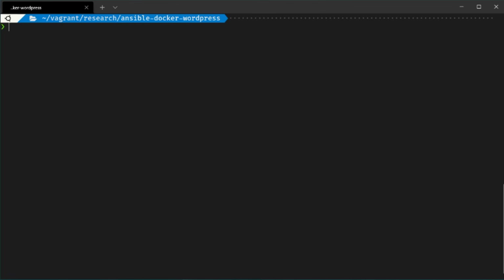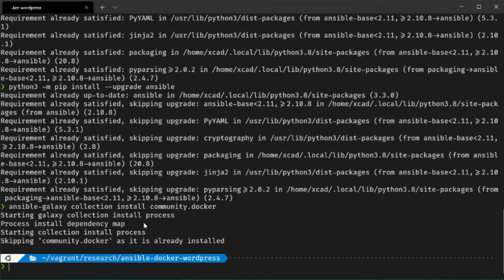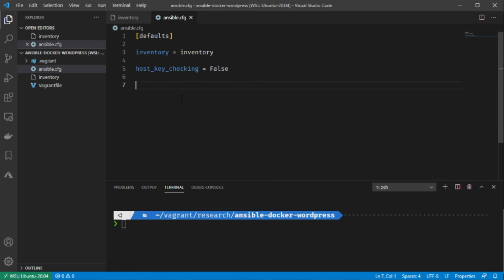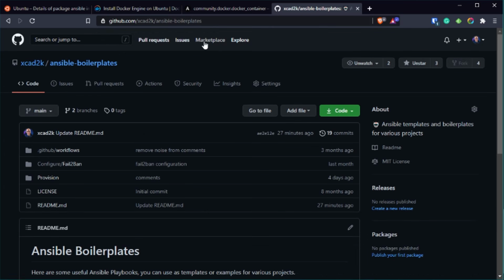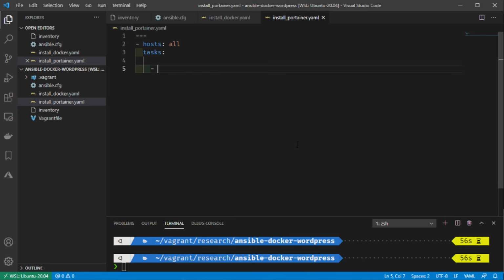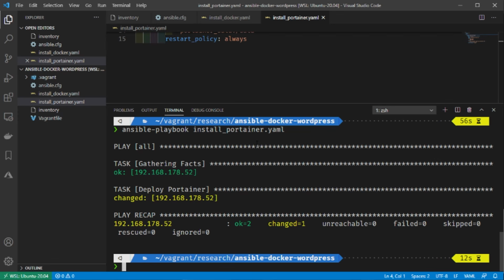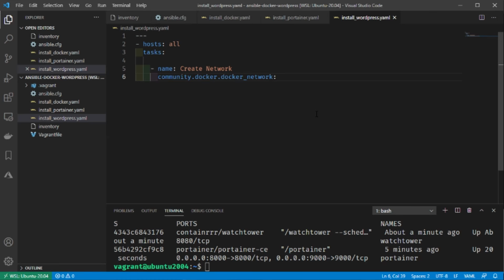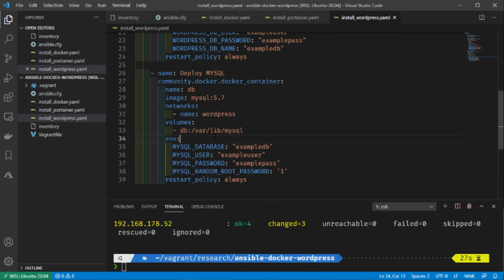Automate your Docker deployments with Ansible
Ansible Docker Deployments for your Servers made easily! In this video, I'll show you how I've used Ansible to automate my web server deployments. We're deploying Portainer, Watchtower, and a WordPress Blog.

Timestamps:

00:00 - Introduction
01:05 - What we do in this tutorial
01:56 - Pre-Requisites
04:47 - Set up our Ansible Environment
08:23 - Install Docker on our remote Server
11:44 - Deploy Portainer
15:19 - Install Watchtower
16:35 - Deploy WordPress